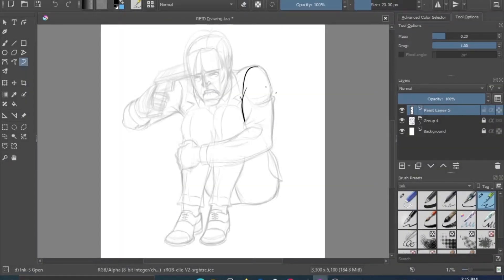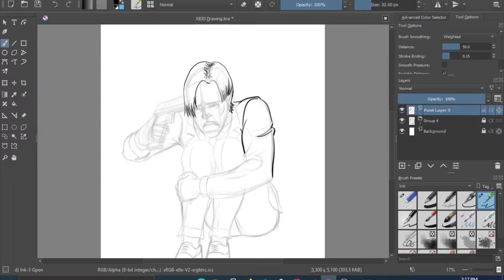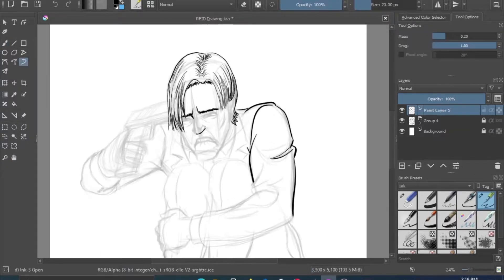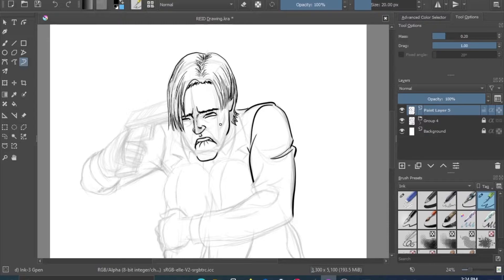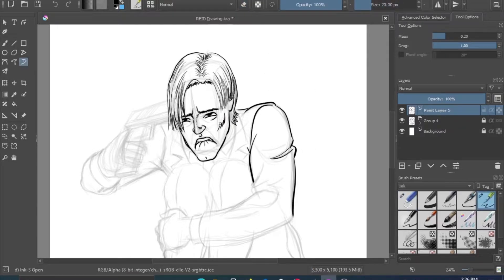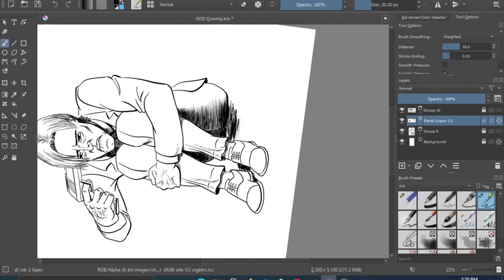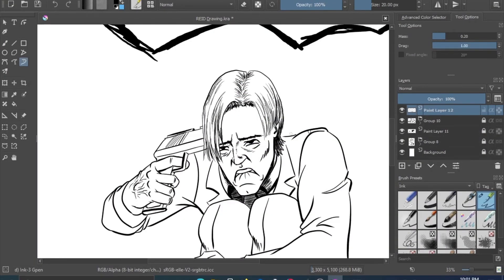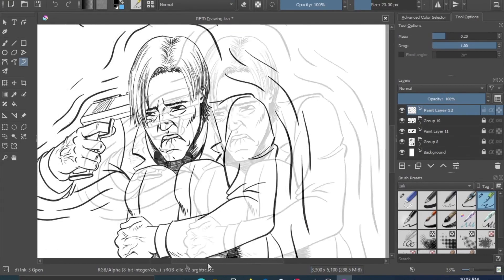I Draw Leon While I Give My thoughts on Resident Evil Infinite Darkness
I draw a caricature of Leon while I talk about Resident Evil Infinite Darkness.